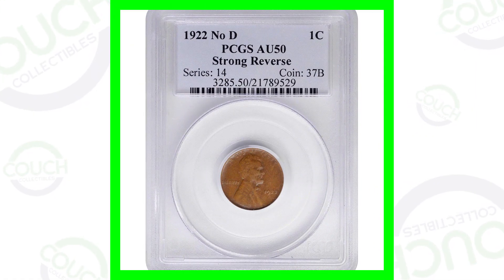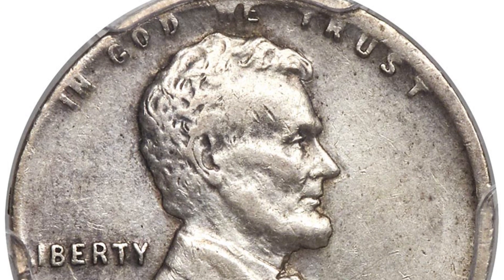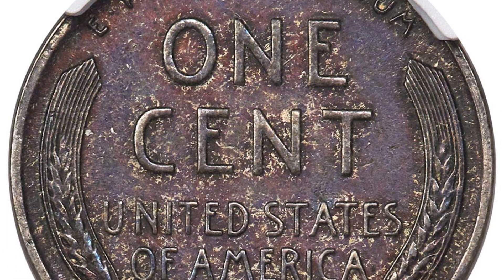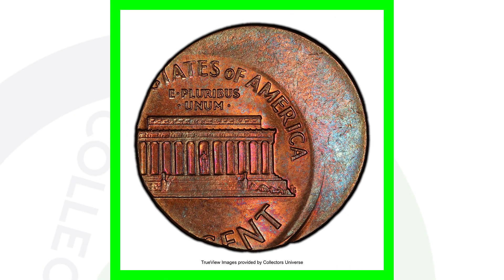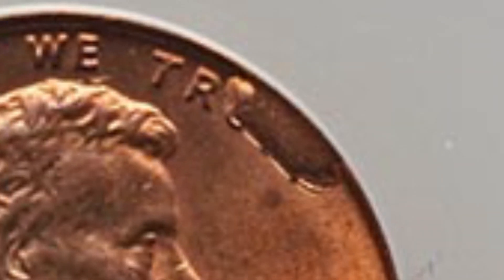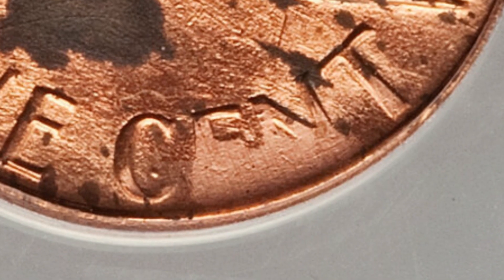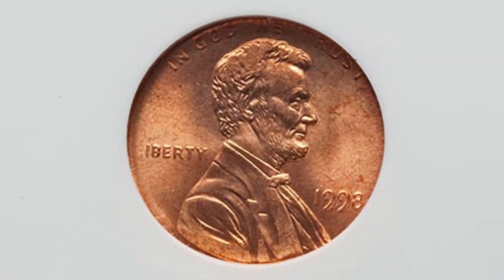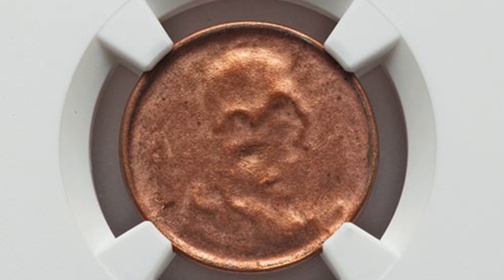$30,000 Penny Sold after Online Bidding War!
$30,000 Penny Sold after Online Bidding War! These are mint error coins that are worth money you could be looking for in your coin collection or even in circulation from the bank.